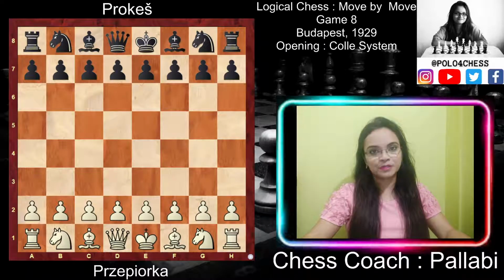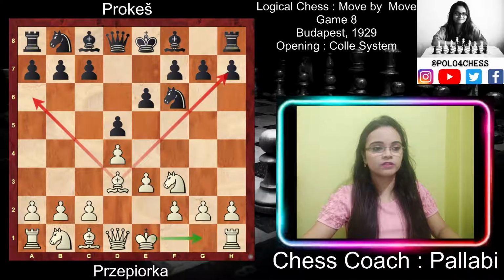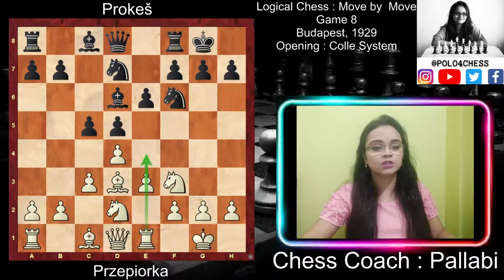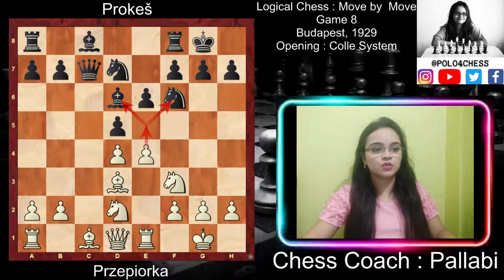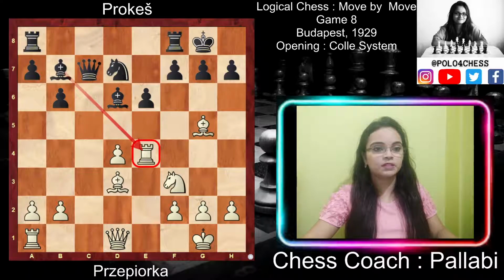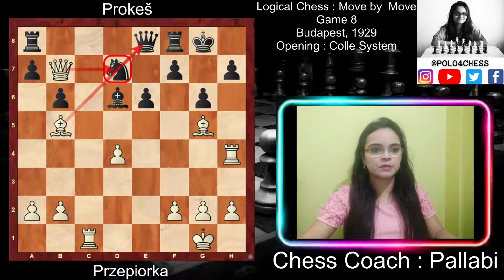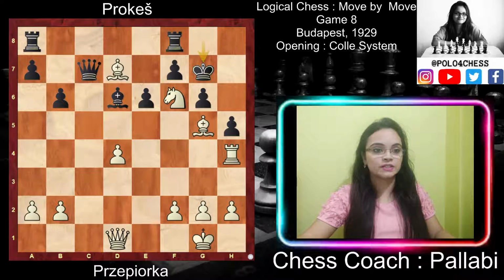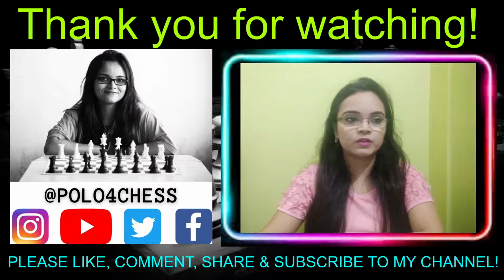Logical Chess : Move by Move : Game 8 Explained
Przepiorka vs Prokeš, Budapest, 1929.

Opening

The eighth game of the book Logical Chess : Move by Move by Irving Chernev.
Beautiful game with every move explained with logical reasons. How White took advantage when opponent broke Golden Rules of Chess.